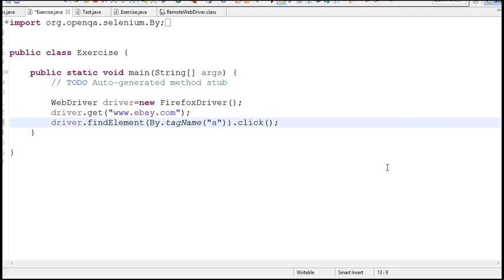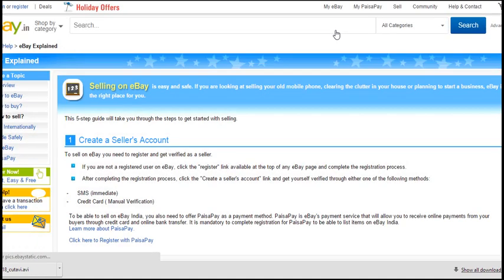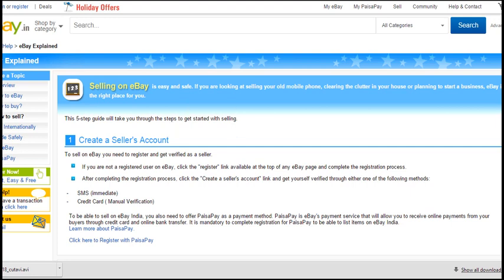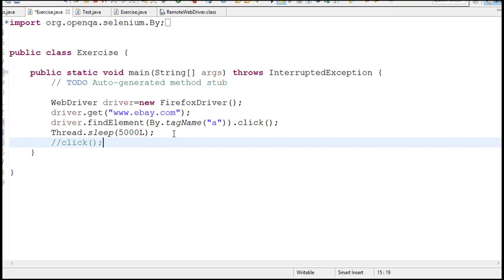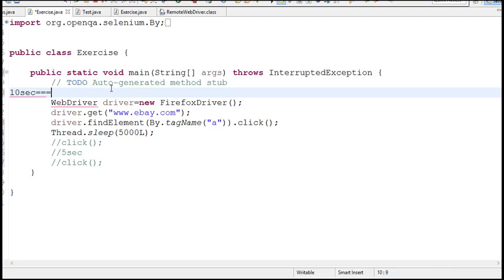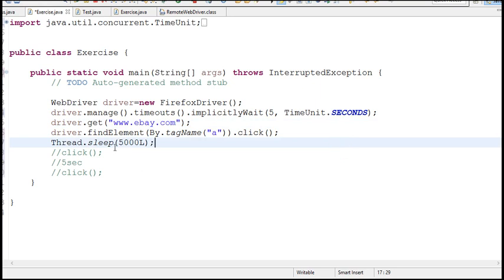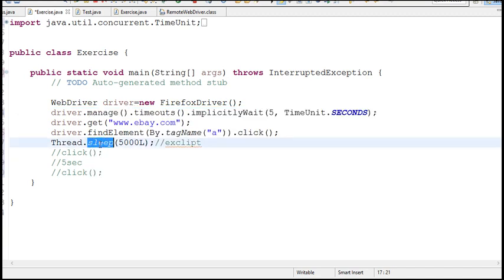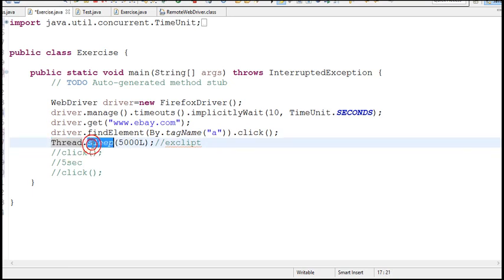Selenium How to overcome Synchronization problems